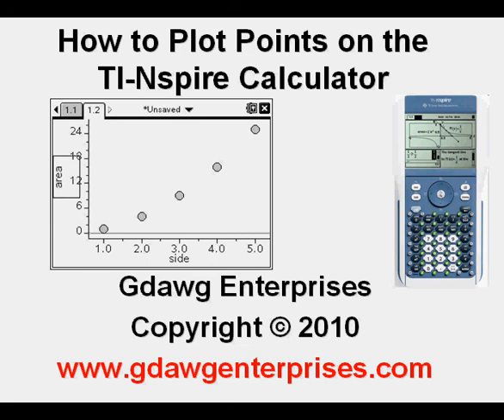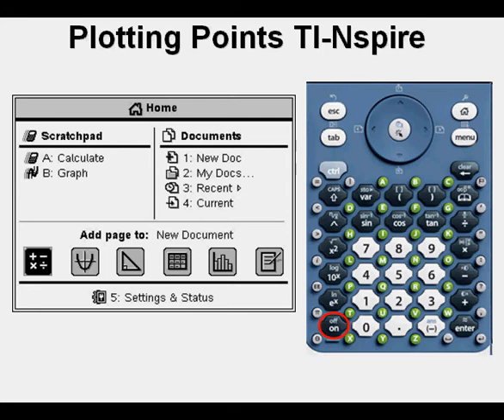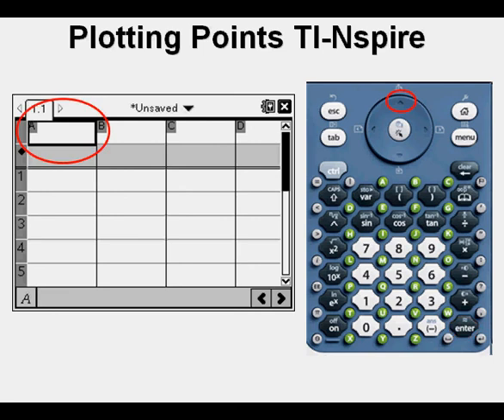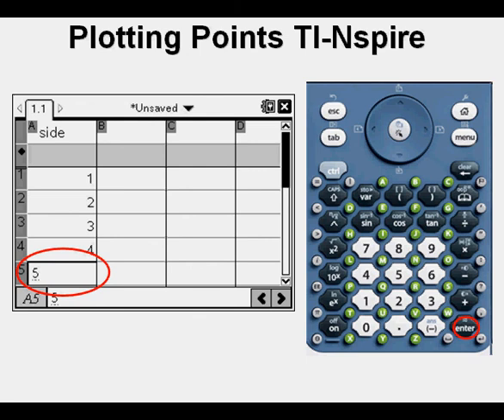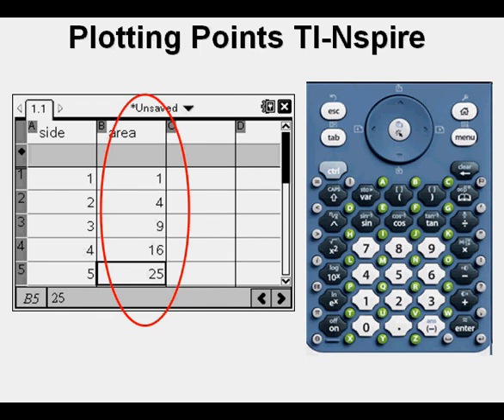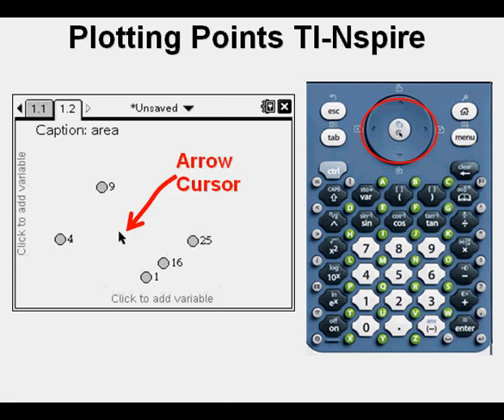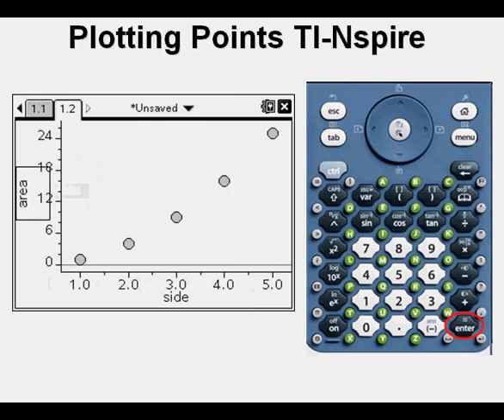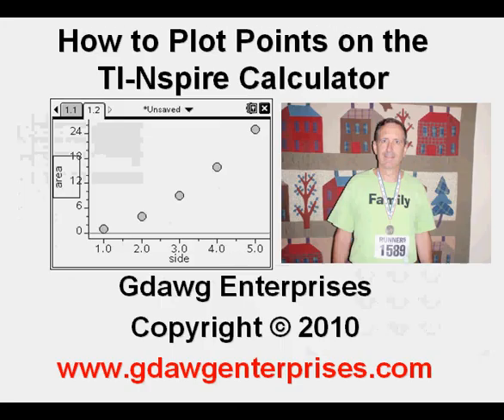How to Plot Points on the TI-Nspire Calculator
This short video shows how to enter data from points into a spreadsheet in the TI-Nspire calculator and to plot the relationship between two variables or quantities.